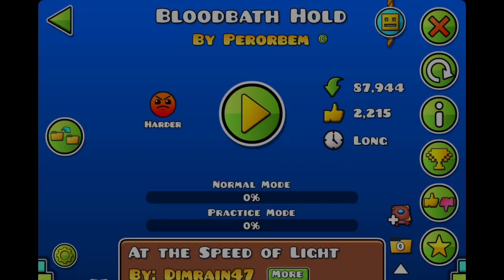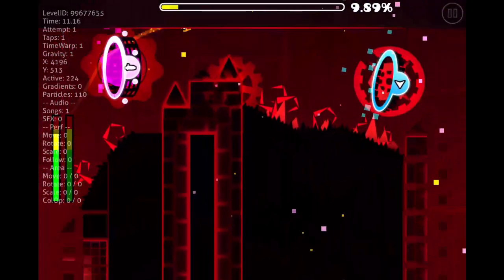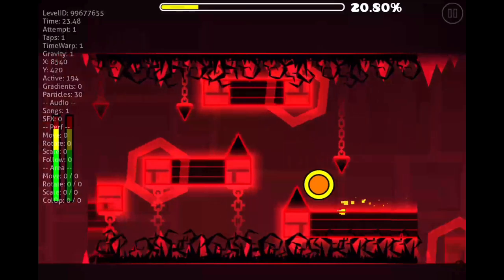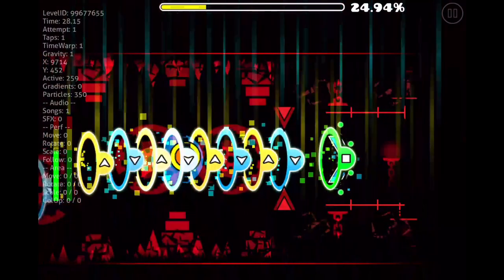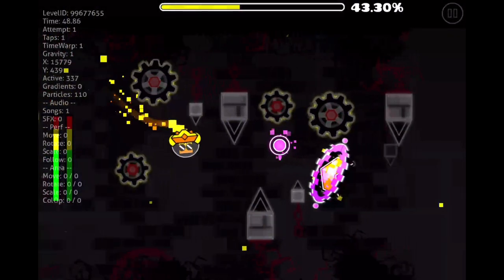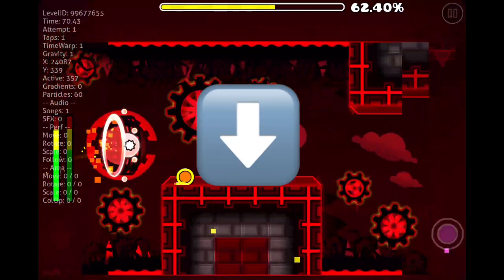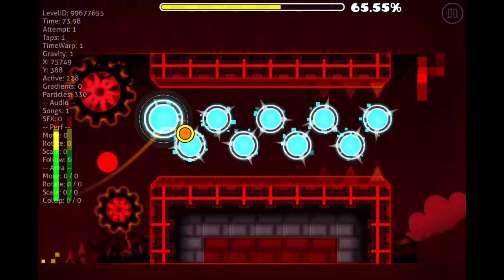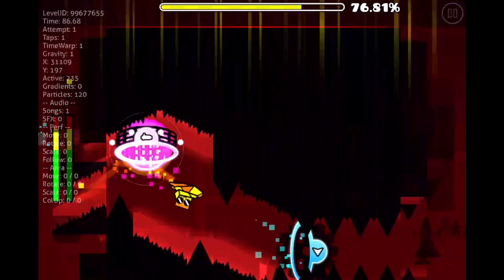you're not on 240hz, you're on 60hz. (Geometry Dash)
this is a Geometry dash video of me telling you all that youre not in 240 fps or 240hz, youre still in 60 fps and hertz. there is a reason why GD is acting up like this, and this video is mainly for the mobile players out there, who play the game mostly, that have confusion on playing a level.

educational video for some geometry dash players out there…

video entirely edited by me

Age Rating: "Not Made for Kids" (General Audience or Older)
[Content for teens (13+) or general audiences.]

if you want to see content like this, then subscribe to my YouTube channel and turn on the notification bell to all on my YouTube channel, so that u will receive a notification for every new video I upload to this channel

if you also play roblox, then come join in my roblox group too if you want (we have a ton of games there too if u all want to play)
i also have a gulided community that is part of my roblox group, soooo might as well join that too or idk like i mean thats not even important to me anyways, but join it if u guys want lol

also check out my teespring merch store! its got my own merchandse like clothing, stickers, mugs and everything! u can buy them if u want, but just think which one is amazing and u can order it to your place

stay epik 👍❤️